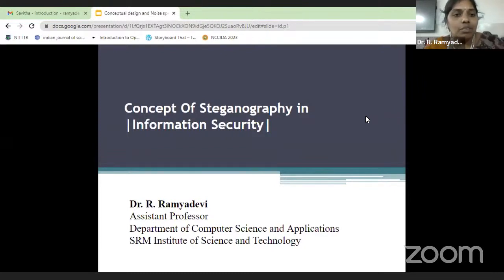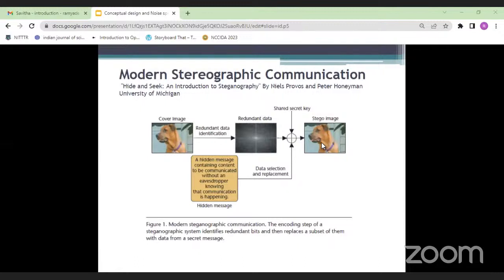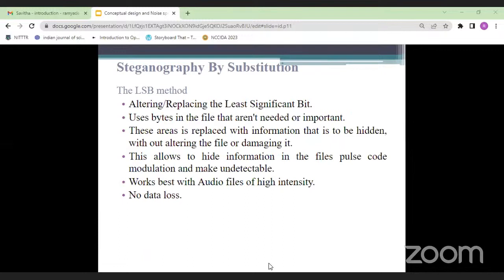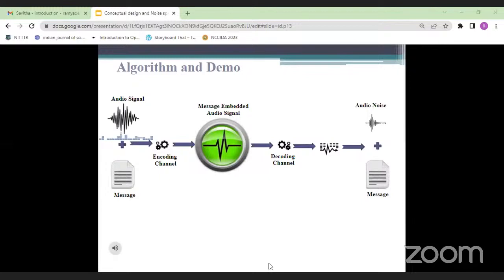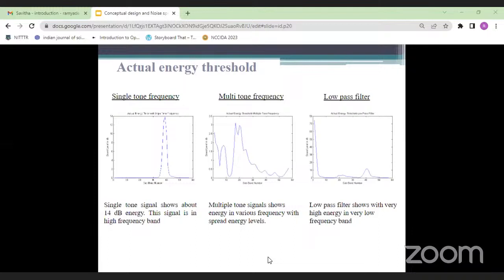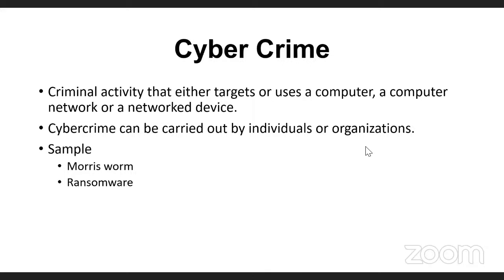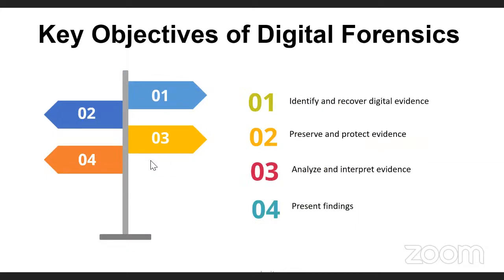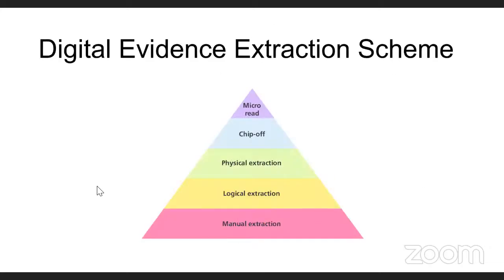Day 5 - Eight Days FDP on ChatGPT & AI Tools